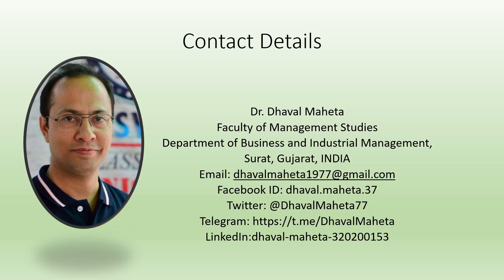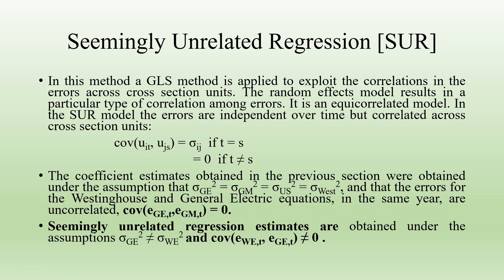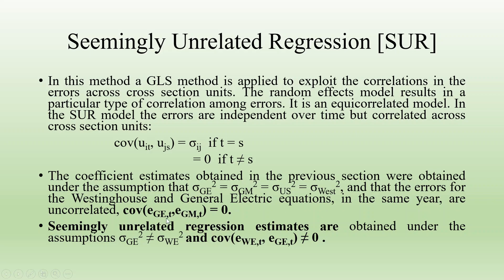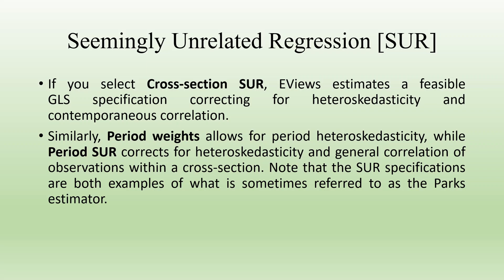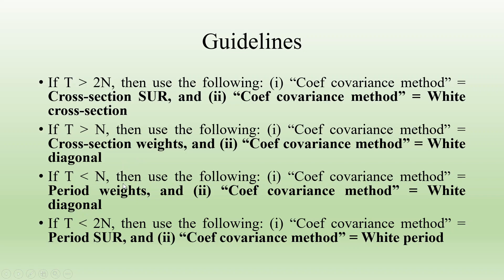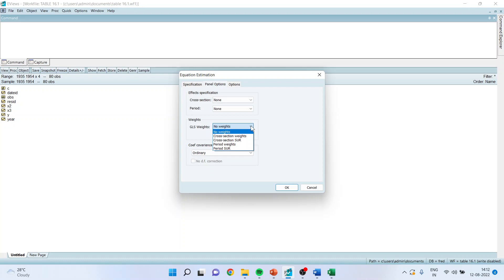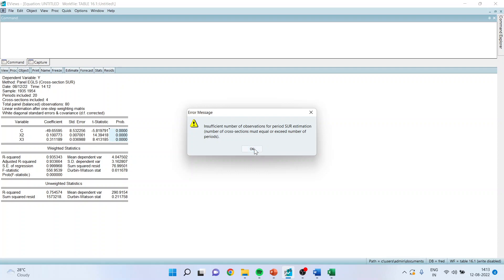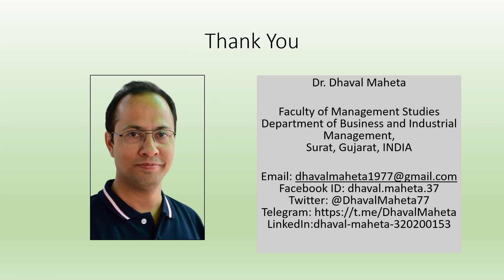13. Seemingly Unrelated Regression (SUR) using EViews || Dr. Dhaval Maheta